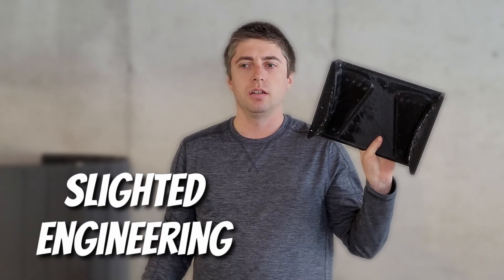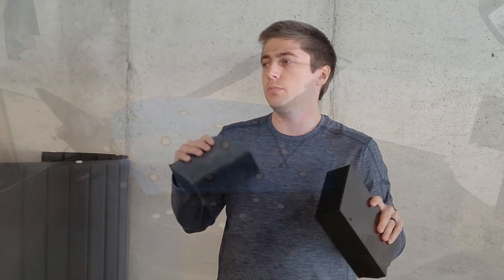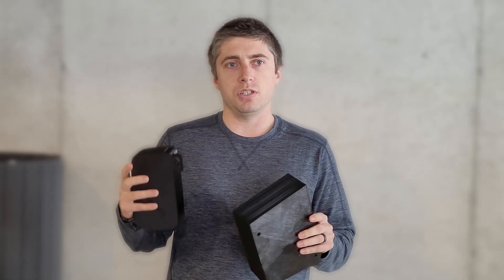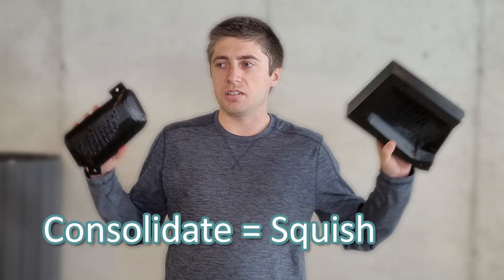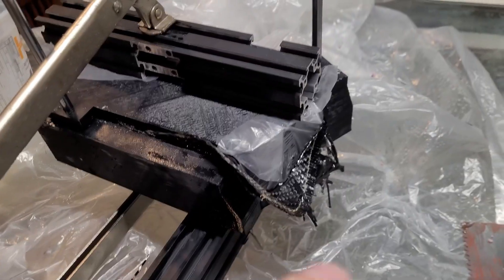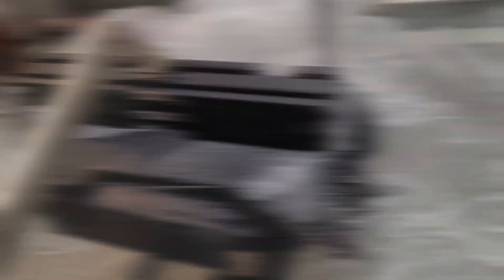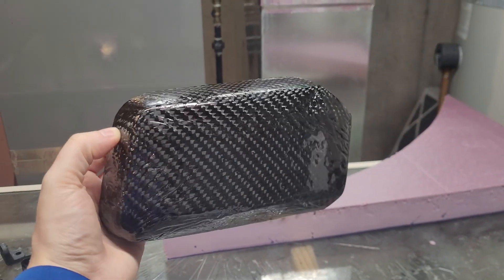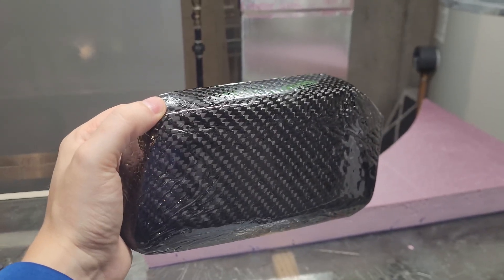3D Printed Compression Mold: How to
Welcome to my latest tutorial: “3D Printed Compression Mold: How To” – the ultimate guide for 3D printing enthusiasts, beginner engineers, and carbon fiber aficionados! In this video, I’ll walk you through the step-by-step process of creating a high-quality compression mold using 3D printing technology. Whether you’re just starting in 3D printing or already have some experience, this tutorial is designed to help you master the techniques needed to create your own custom compression molds for composite materials like carbon fiber.

Learn how to design the mold, select the right 3D printing materials, and prepare the mold for use in carbon fiber manufacturing. I’ll also cover tips for achieving the best print quality, avoiding common mistakes, and how to integrate carbon fiber into your mold for stronger, lightweight parts.

If you’re passionate about 3D printing, composite materials, or carbon fiber, this is the perfect video to expand your skillset. Ideal for hobbyists, engineers, or anyone learning about advanced materials, this tutorial will give you the foundation to create durable, high-performance parts for a variety of applications.

Chapters:
0:00 - 0:07 First Impressions
0:07 - 0:42 Background and Intro
0:42 - 2:28 Mold Design
2:28 - 3:12 Part Layup
3:12 - 3:24 De-moulding
3:24 - 3:47 First Looks
3:47 - 4:38 Final Thoughts and Outro